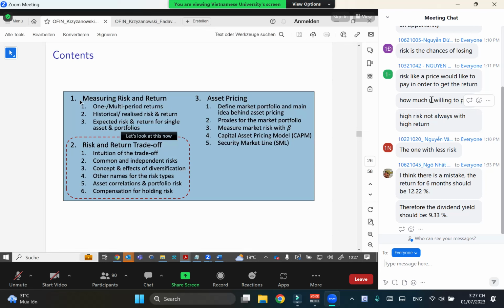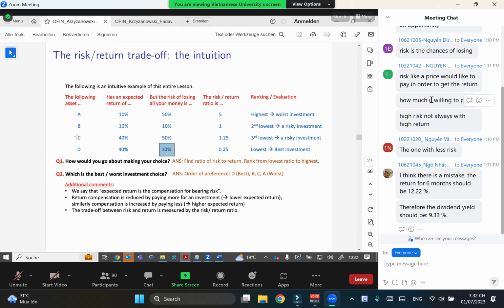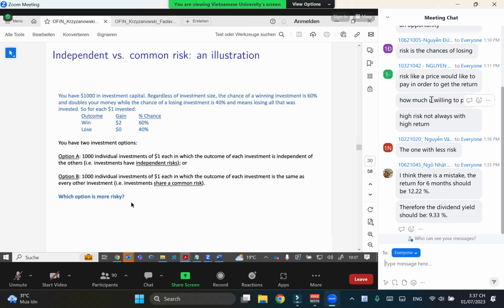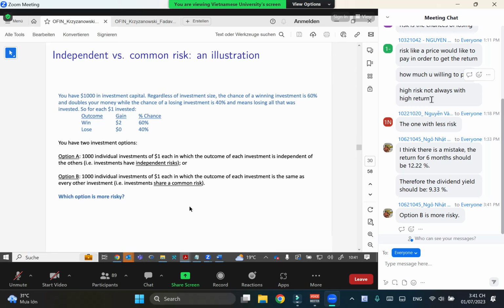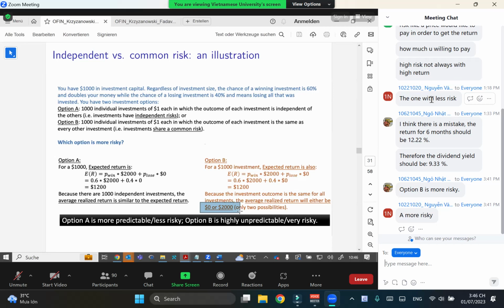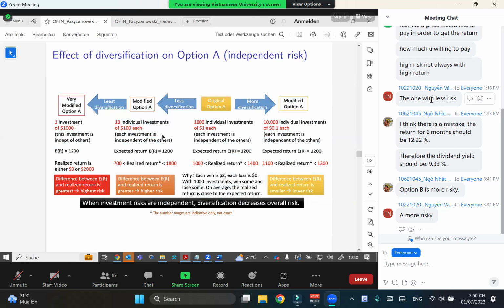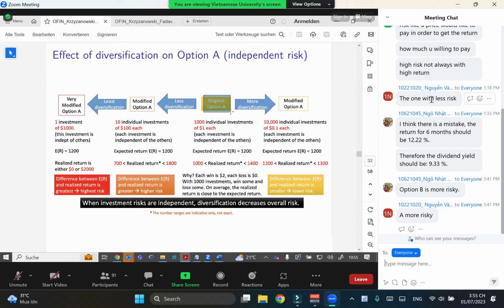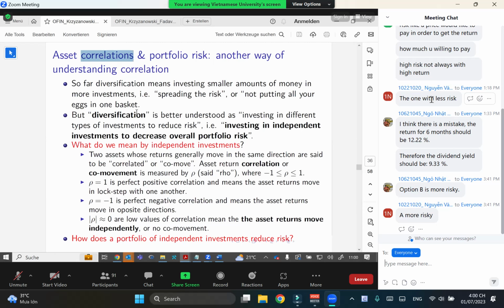OFIN LECTURE 3.1, Part 3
TIMESTAMP